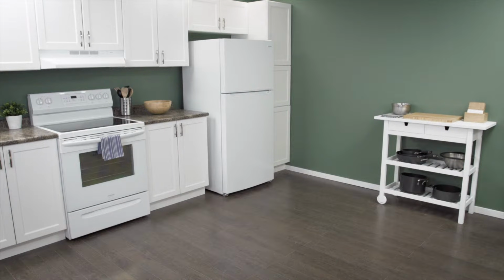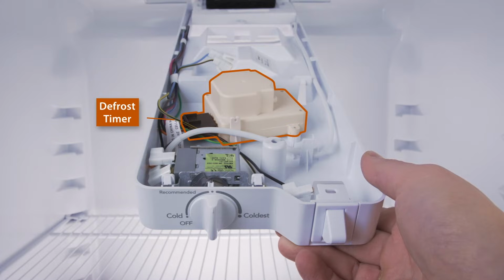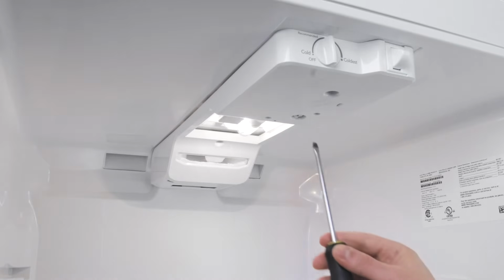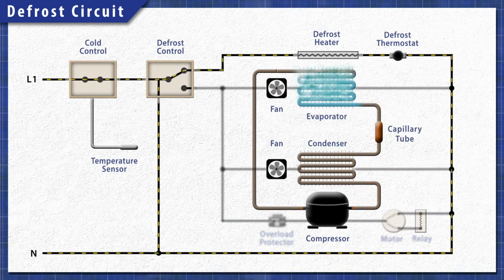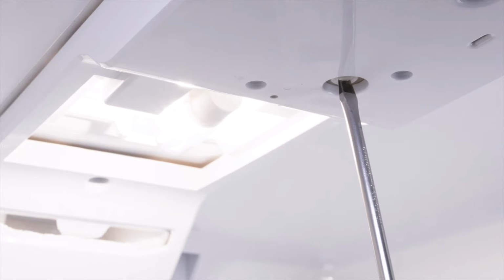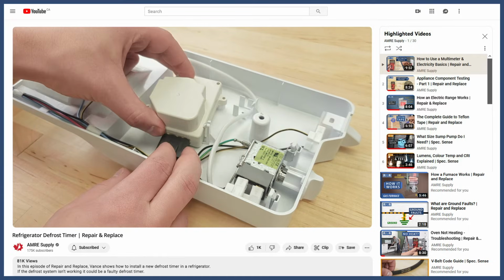How to Enter a Forced Defrost Mode (Refrigerator) | Repair & Replace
Refrigerator defrost not working? In this Episode, Vance shows how to manually enter the defrost mode in a top freezer refrigerator. If the defrost is faulty, then ice will build up in the freezer. If the ice melts during a manual defrost cycle, then it means the defrost heater is working, and the defrost timer is likely faulty.